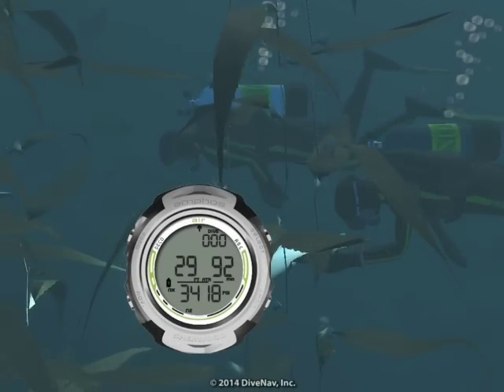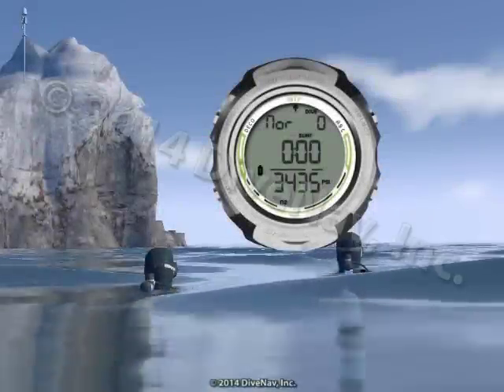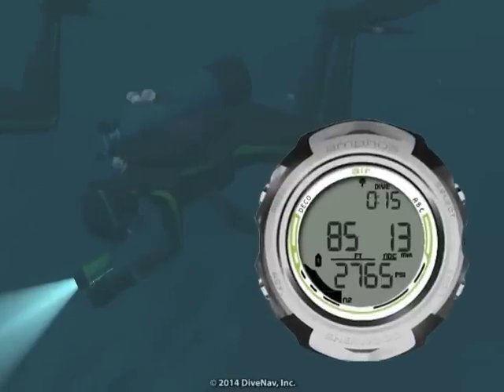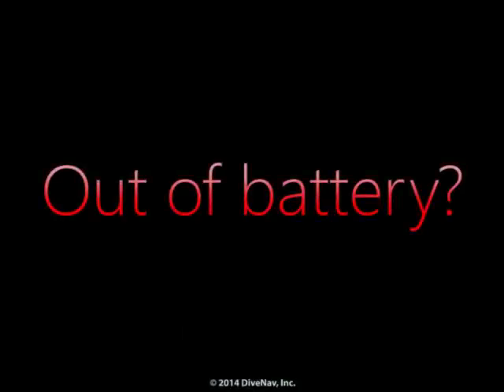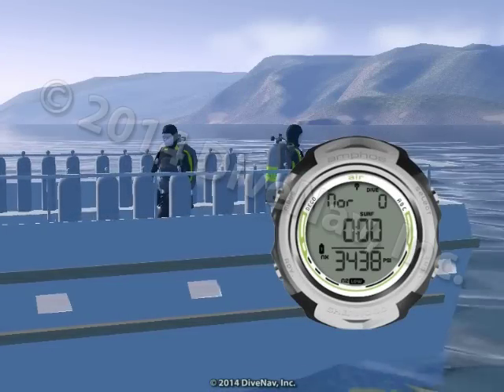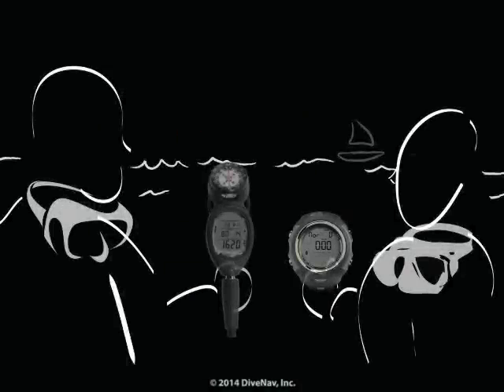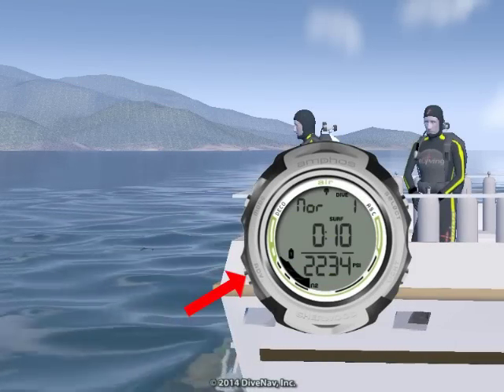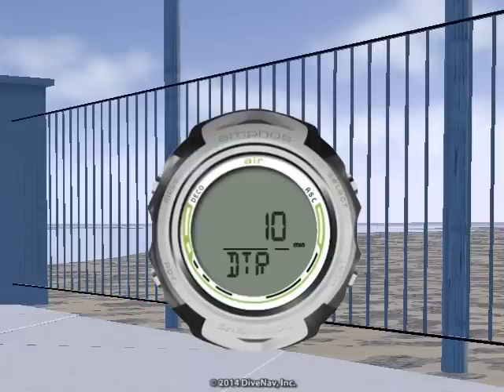Sherwood Scuba - Amphos Air dive computer - Product Features - m2s2